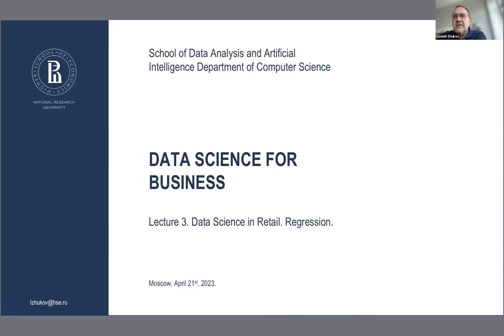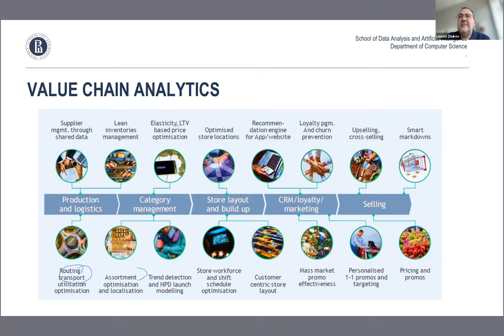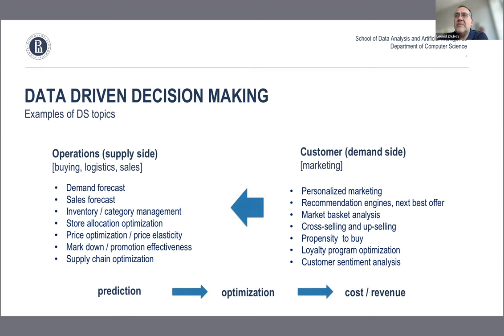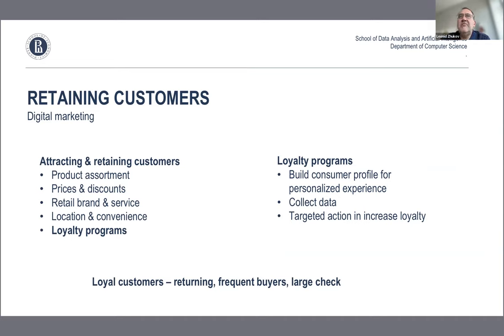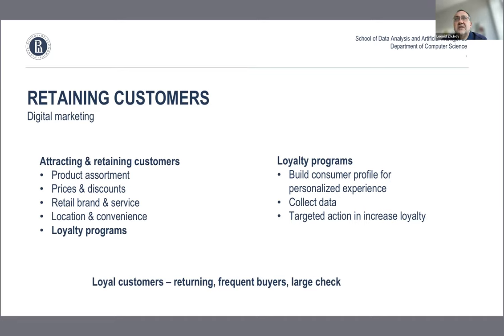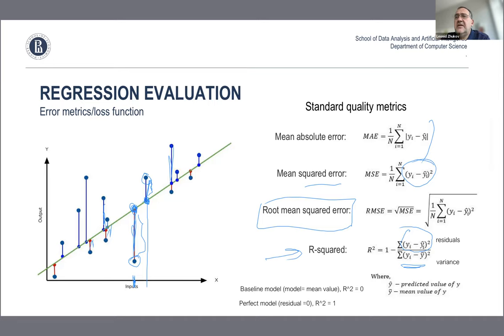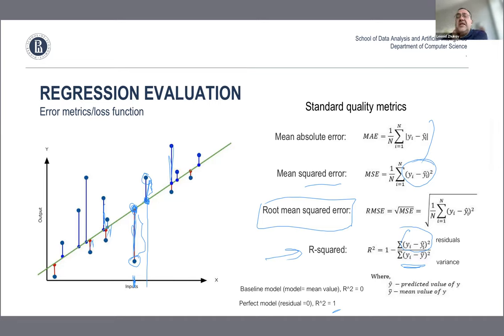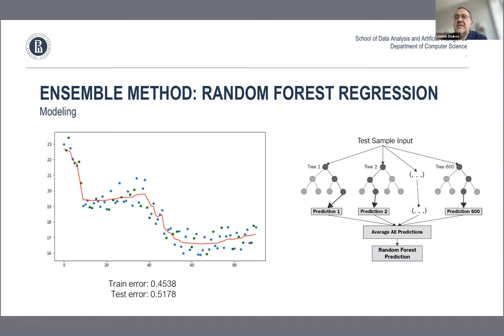Lecture 3. Data Science in Retail. Regression.